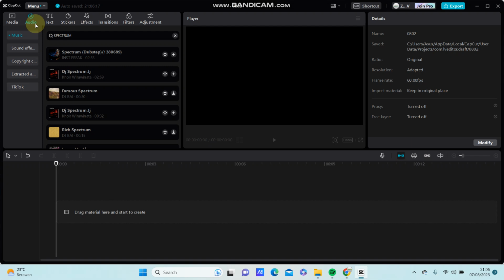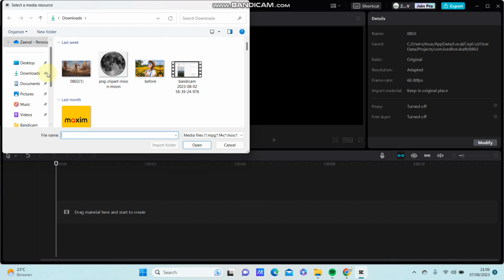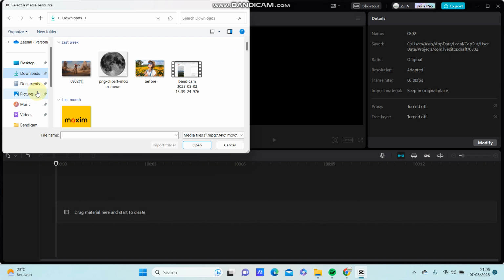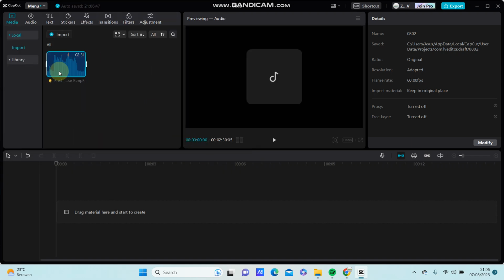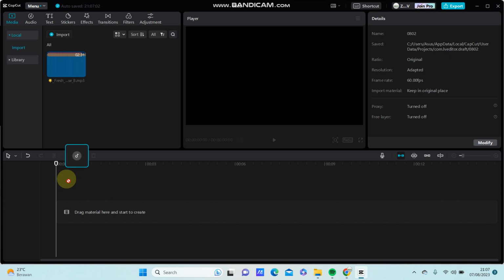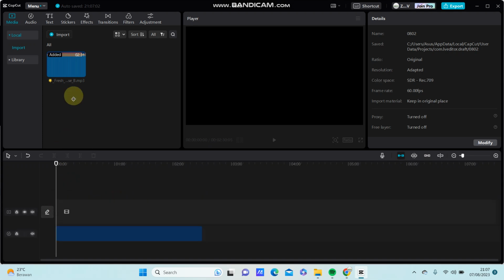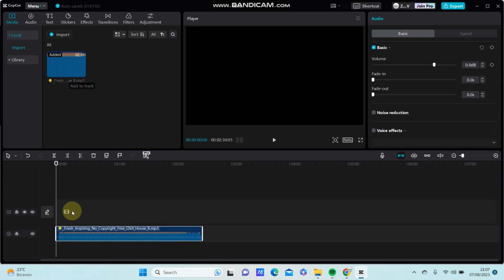How Can You Import Music/ Audio from Your Library to Capcut for PC? | Adding Music NEW UPDATE 2023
This tutorial will show you how you can Import Music/ Audio from Your Library to Capcut on CapCut PC.